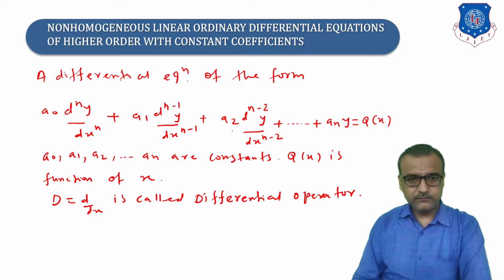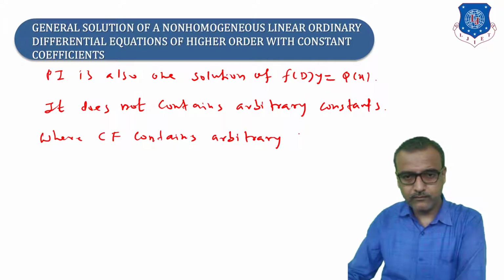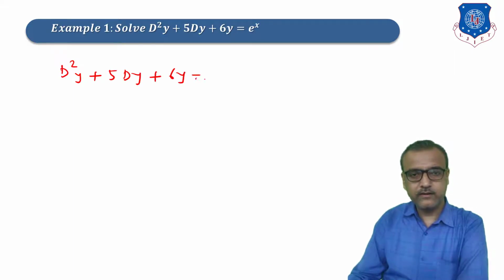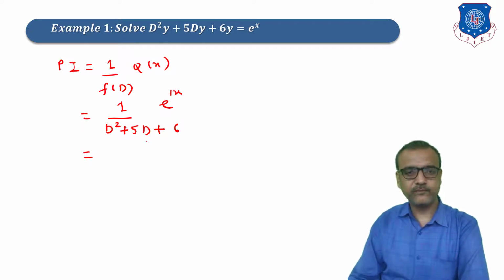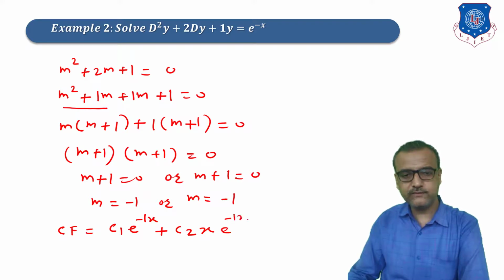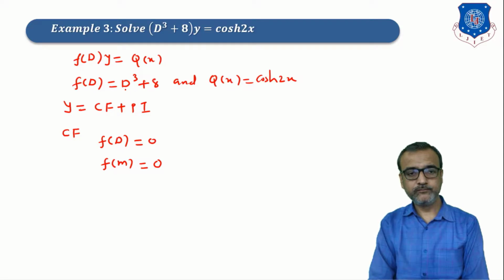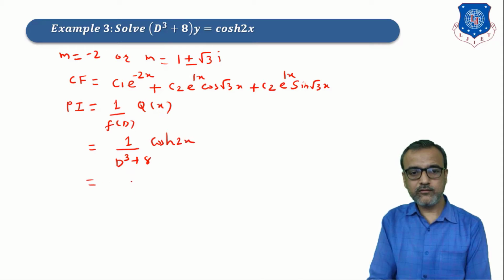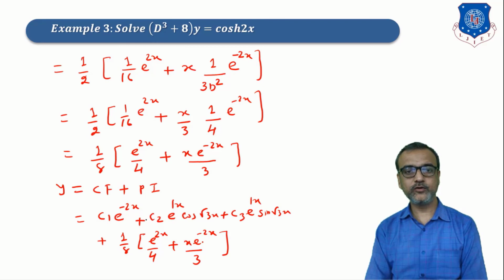Lec-34_Direct (Short-Cut) Method Of Obtaining PI Case 1 | Mathematics 2 | First Year Engineering